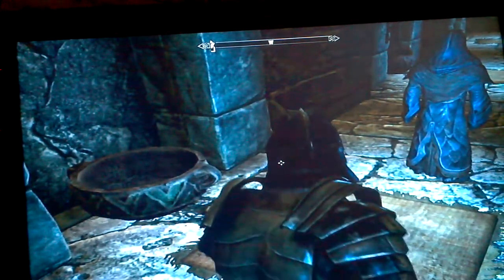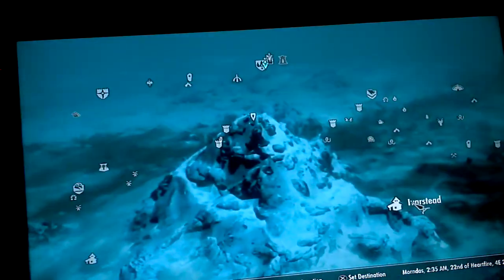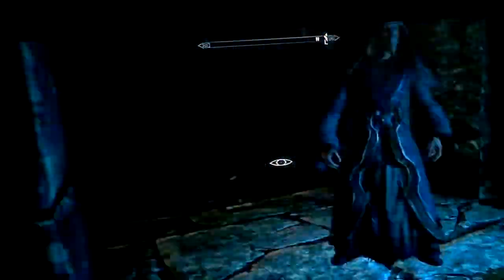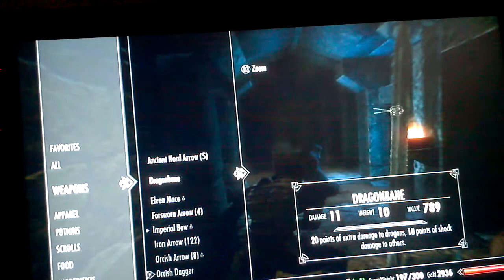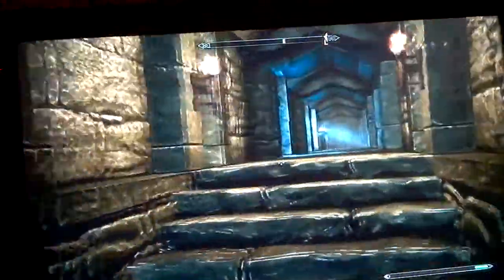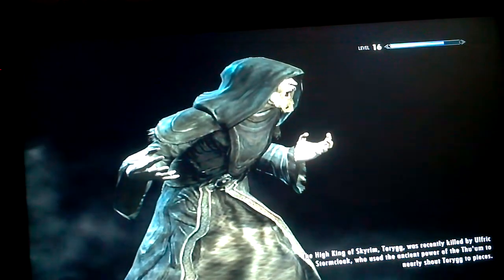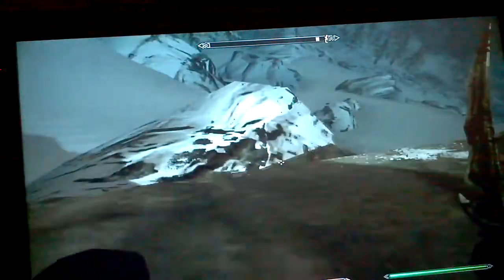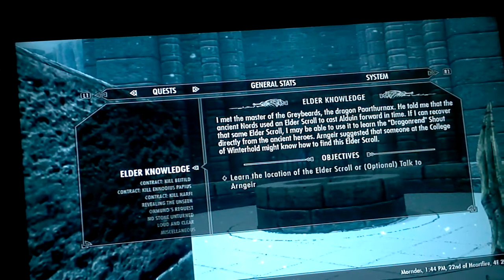Skyrim - Tips and tricks - episode 1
Hi guys Cameron here and welcome to my first episode of sky rim tips and tricks... in this episode I will show you how to level up your sneak very fast.